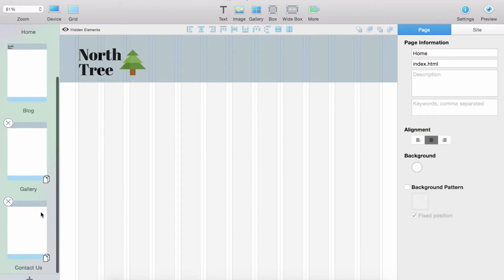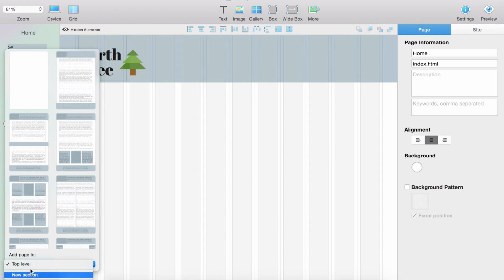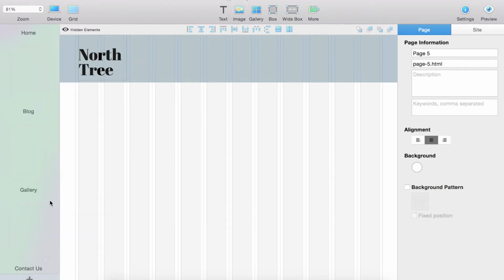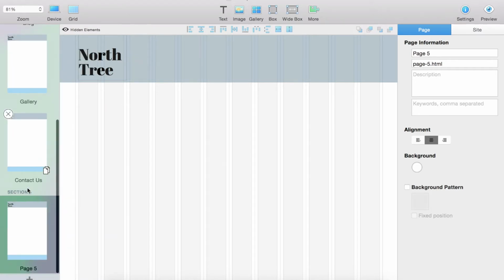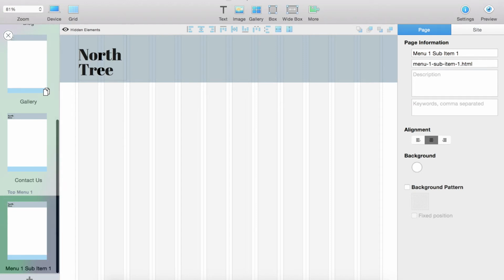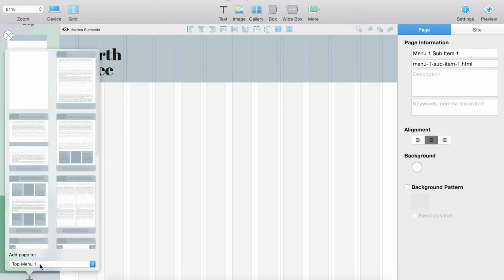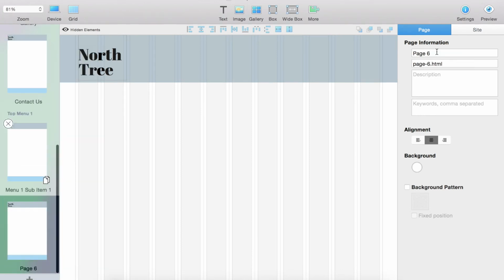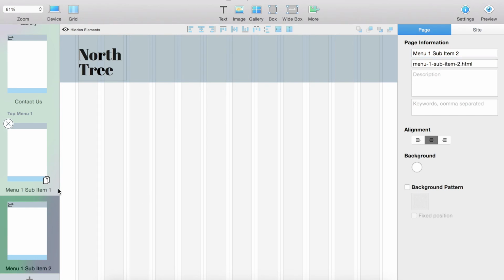Sparkle Tutorial: Lesson 2 - Page & Site Setup P2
Hello! This is a series on Sparkle, a new software used to create websites from scratch.

Available at Sparkle.cx